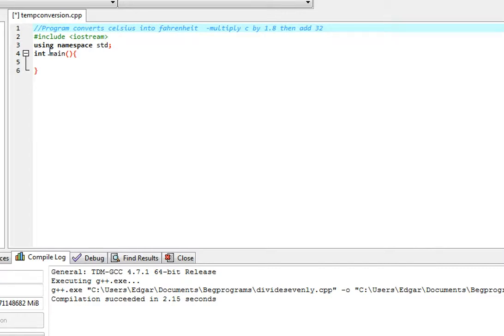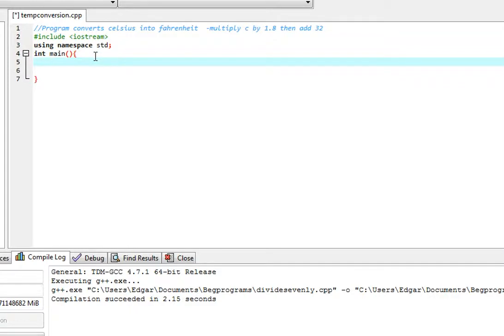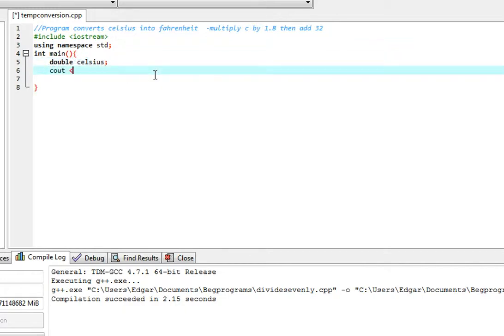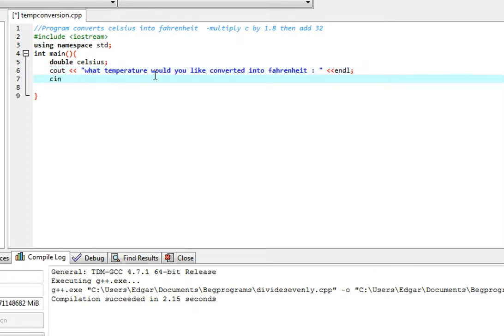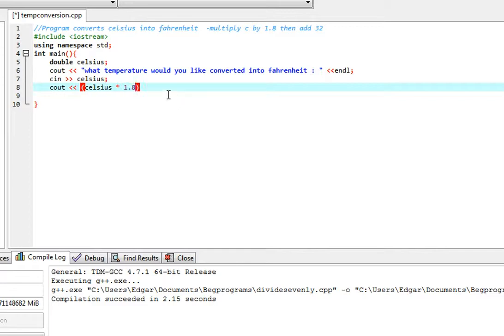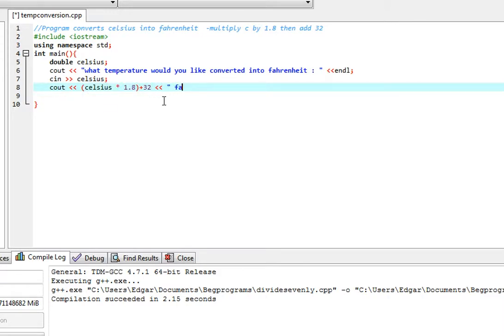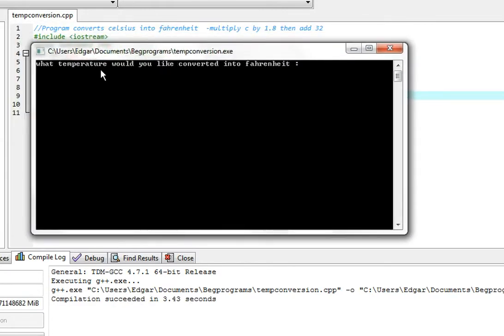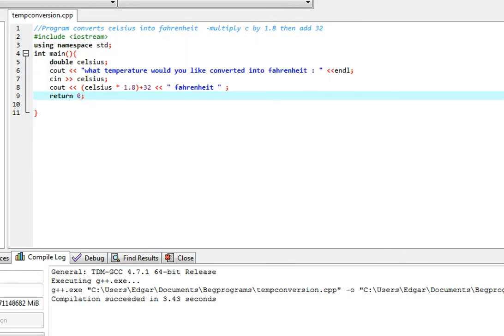C++ Program: Temperature conversion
Program that can Convert from celsius temperature to fahrenheit temperature